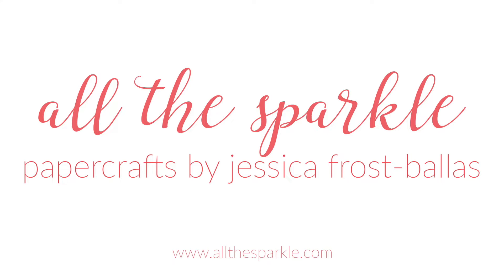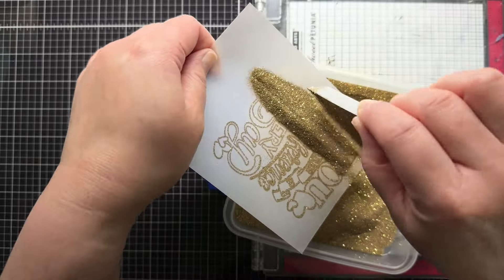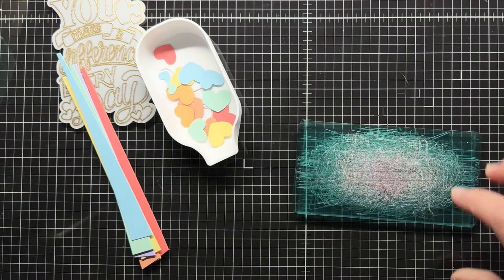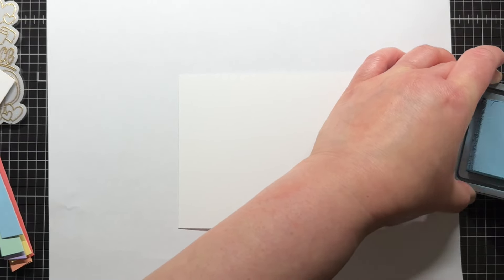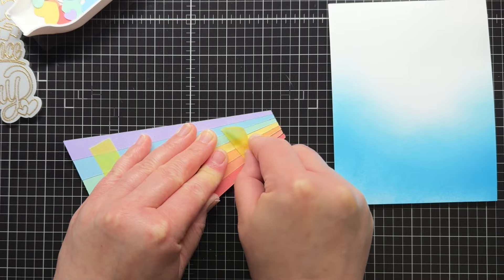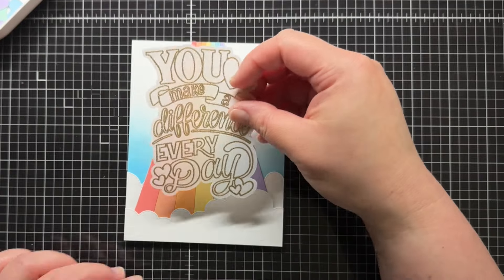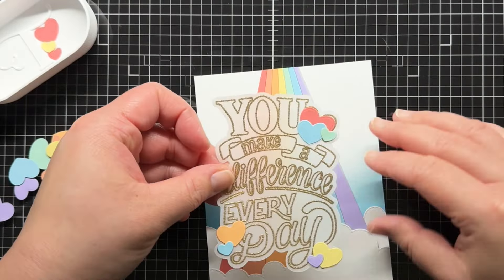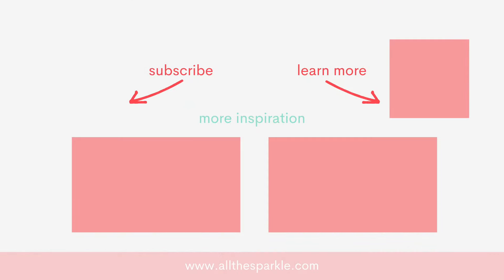TIPS and TRICKS with Vellum and a NEW Monthly Video for Trinity Stamps!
I'm excited to let you know that I'll be sharing a monthly video for @TrinityStamps and I hope you'll stop by and say hi!

——— SUPPLIES ———
• You Make a Difference stamp set

• Soft White Vellum Assortment Pack - 10 Sheets– Trinity Stamps

• Ranger Ink Tim Holtz Tumbled Glass Distress Oxides Ink Pads

• Ranger Ink Tim Holtz Mermaid Lagoon Distress Oxide Ink Pad